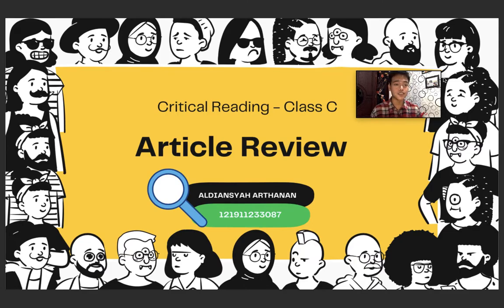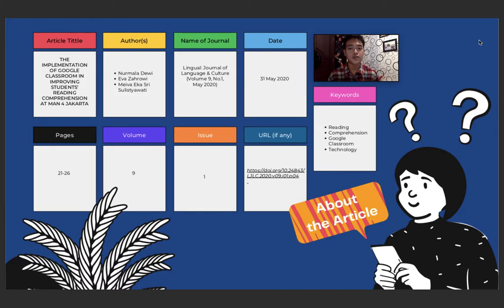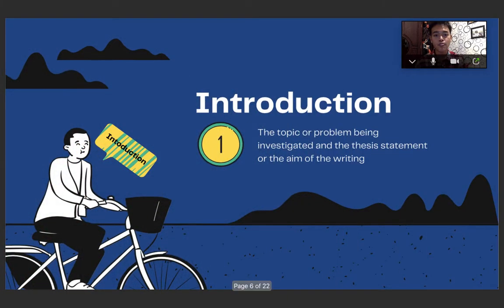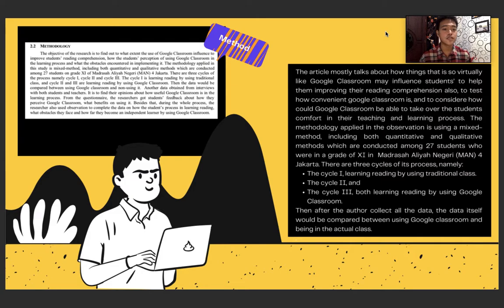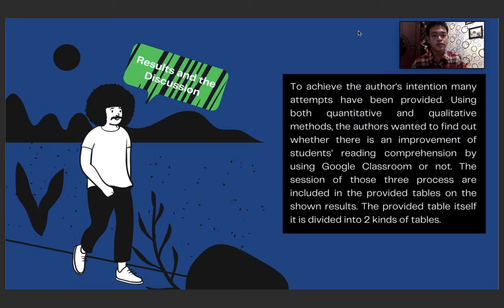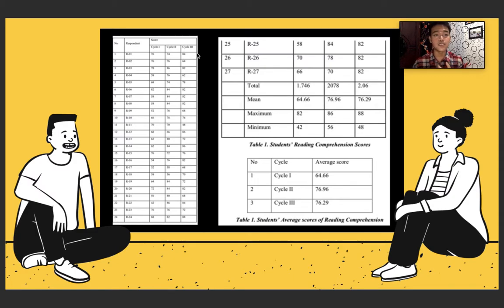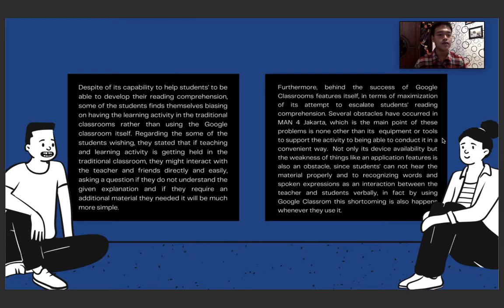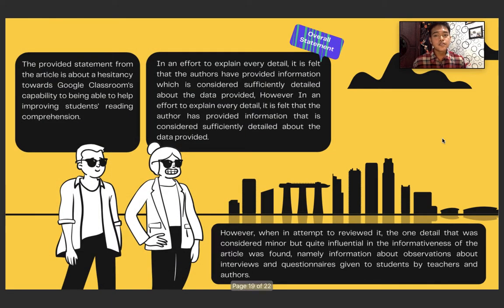IndiRev_121911233087_Aldiansyah Arthanan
This video is made due to fulfilling my Critical Reading Class - C assignment.
The chosen article to be reviewed is a Linguistic Article: The Implementation of Google Classroom in Improving Students' Reading Comprehension at MAN 4 Jakarta.